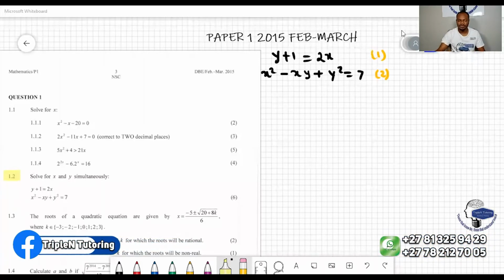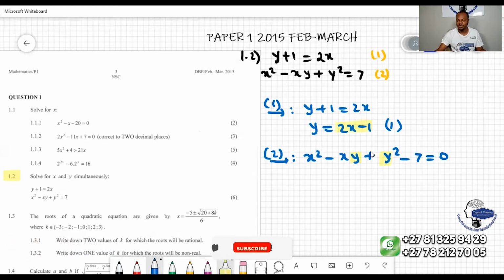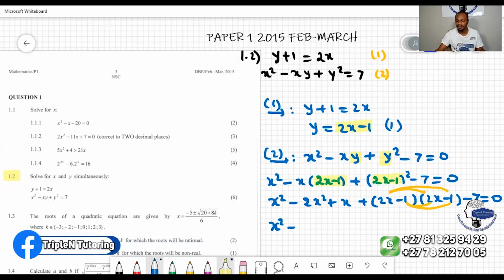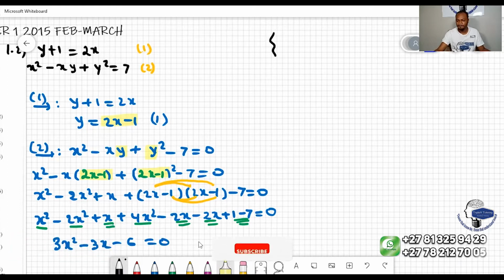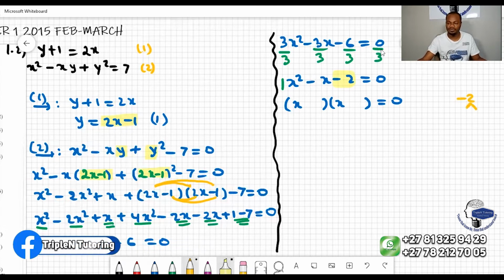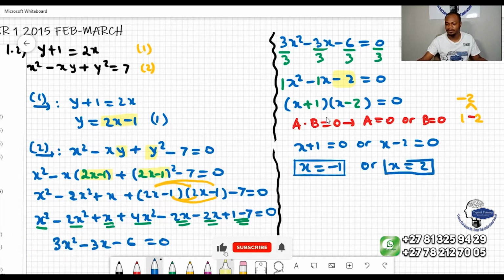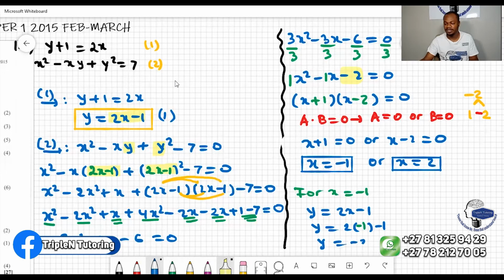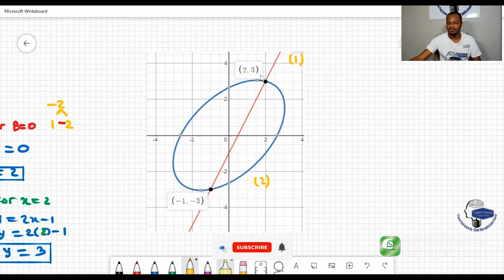GRADE 12 MATH P1 2015 FEBRUARY MARCH QUESTION 1.2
​@triplentutoring 𝐆𝐑𝐀𝐃𝐄 𝟏𝟐 𝐌𝐀𝐓𝐇𝐄𝐌𝐀𝐓𝐈𝐂𝐒 𝐏𝐀𝐏𝐄𝐑 𝟏 𝟐𝟎𝟏𝟓 𝐅𝐄𝐁𝐑𝐔𝐀𝐑𝐘 𝐌𝐀𝐑𝐂𝐇 𝐐𝐔𝐄𝐒𝐓𝐈𝐎𝐍 𝟏.𝟐 𝐀𝐋𝐄𝐁𝐑𝐀 𝐒𝐎𝐋𝐕𝐄 𝐅𝐎𝐑 𝐗. Simultaneous Equations. To view more of 𝐀𝐋𝐄𝐁𝐑𝐀 problems

𝐕𝐈𝐃𝐄𝐎 𝐂𝐎𝐍𝐓𝐄𝐍𝐓𝐒
Solve for x
Quadratic Equations
Factorization Completing the Square Quadratic Formula

𝐆𝐄𝐃 𝐒𝐔𝐏𝐏𝐎𝐑𝐓
Mathematics, Science and English

1) Video Detailed Solution of Question Papers
2) 1-on-1
3) Group of at most 10 Students

2) Regular Students

~𝗔𝗿𝗶𝘀𝘁𝗼𝘁𝗹𝗲